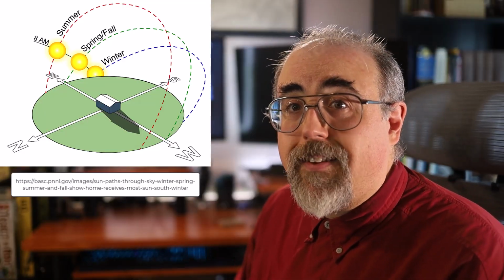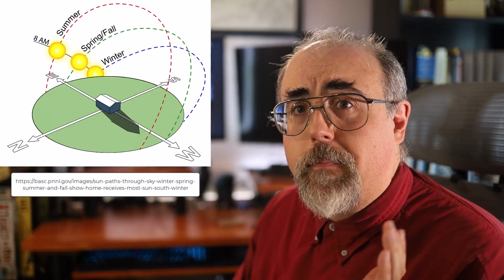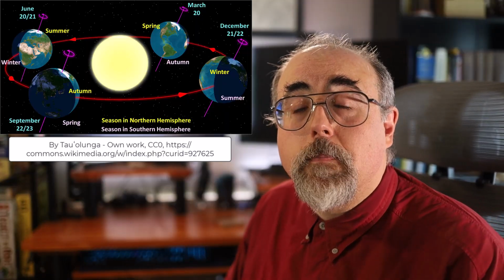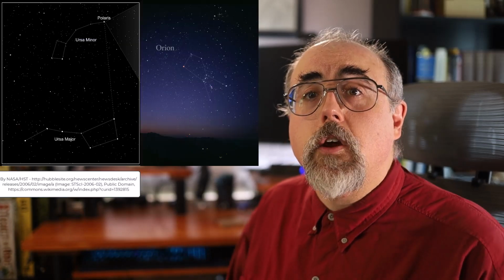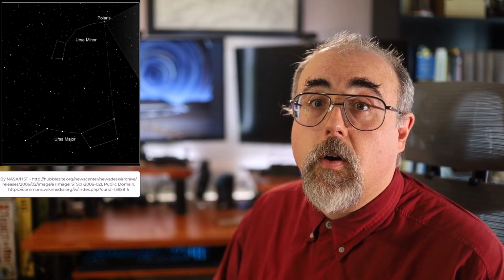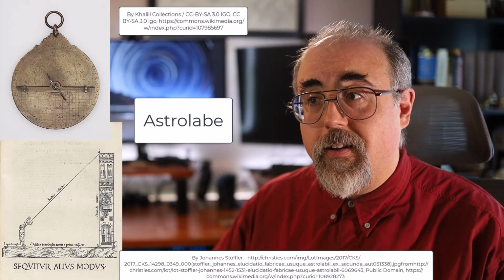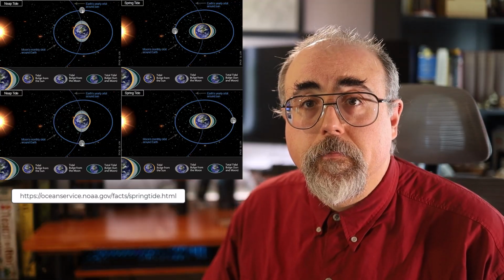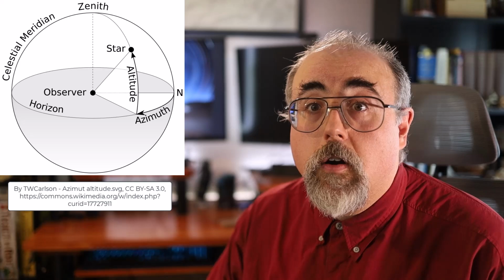Earth and Sky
0:15 Future Reading
The Light Ages by Seb Falk

Focus Questions
1:54 What information could prehistoric people gather from looking at the location of the Sun, moon, and stars?
What about the Earth, Sun, Moon, and stars allowed them to be used for timekeeping/chronology and navigation/cartography?
How did the ancients group stars?
Why are there seasons?
Why does the length of the day change?
25:26 How would the ability to accurately measure angles and time revolutionize cartography?
30:10 Why are there phases of the moon?
32:00 Why do we have tides?
35:20 What is an eclipse?
37:34 How do we communicate where a star is in the sky?